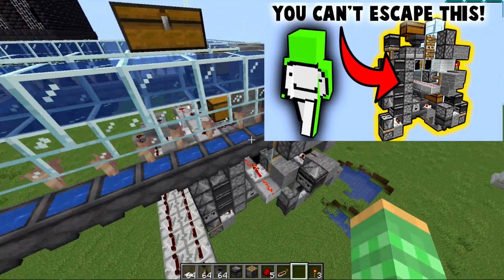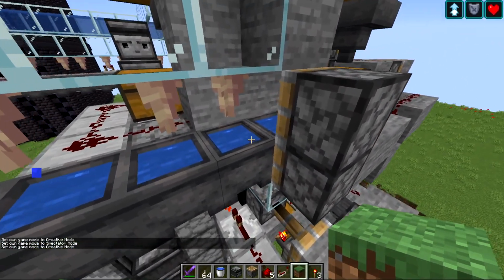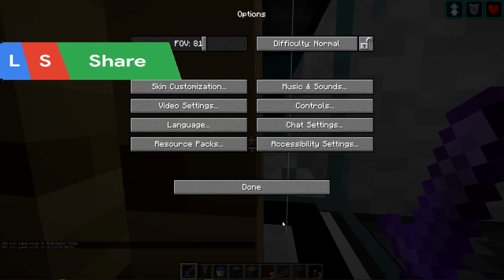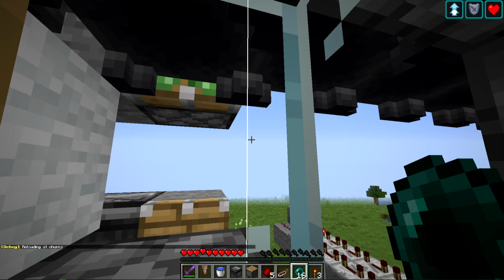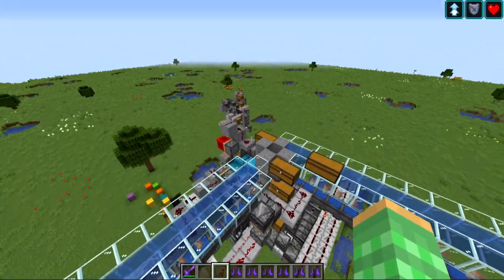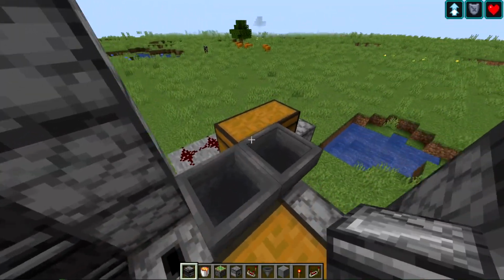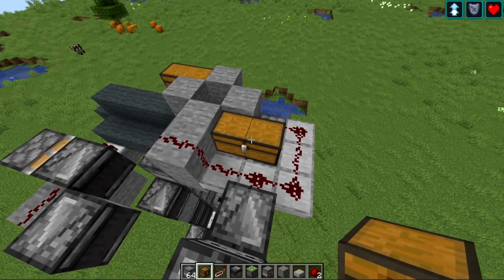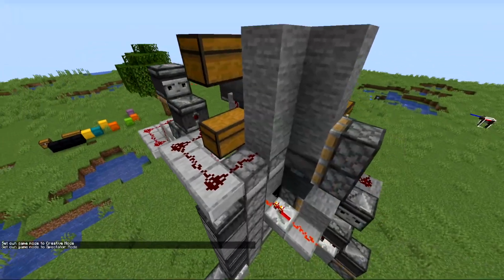No One Can Escape this Minecraft Prison! [TUTORIAL] (better than Pandora’s Vault Dream SMP)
Impossible prison tutorial for Dream to escape! Plus upgrades which makes it better than Pandora's Vault on DreamSMP.

0:00 Intro
0:35 Trying to Escape
14:45 Block Tutorial
25:30 Conclusion

Rays Works
RaysWorks